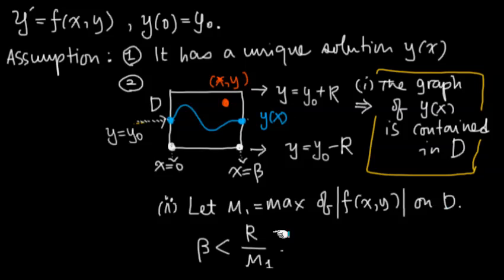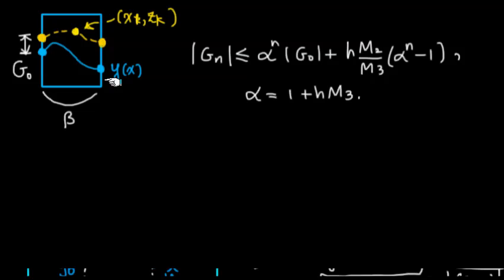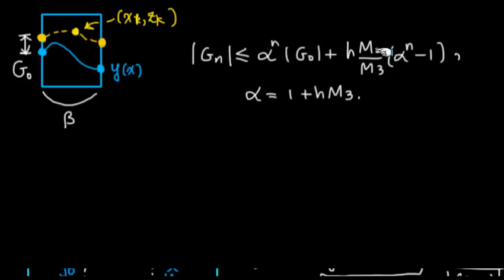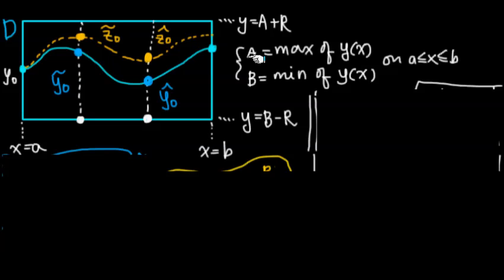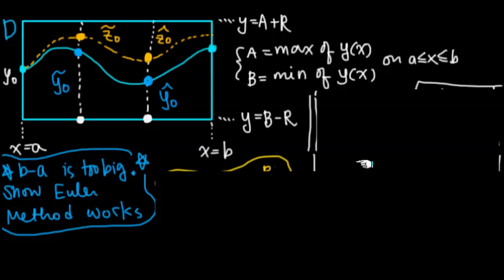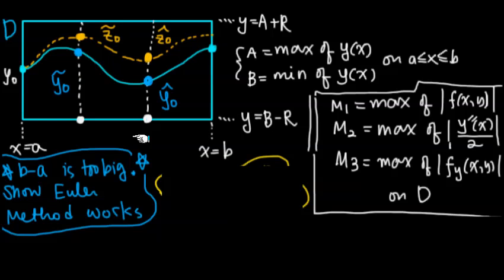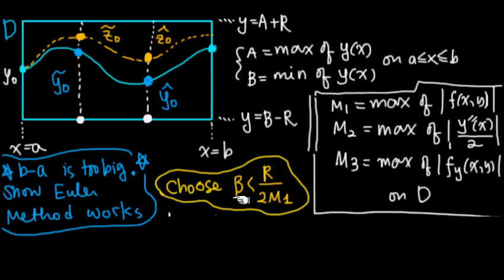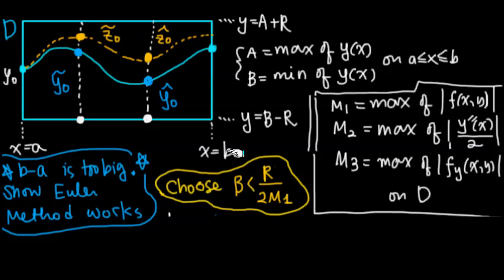Proof of Euler Method: General Cases, Part 1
We prove here that the points generated by Euler Method converge to the solution of a first order differential equation in standard form EVEN IF the interval for x-values is longer than the special cases. In Part 1, I explain about the setups.